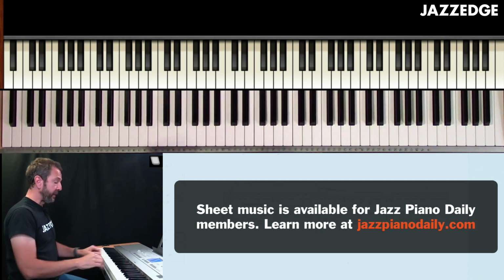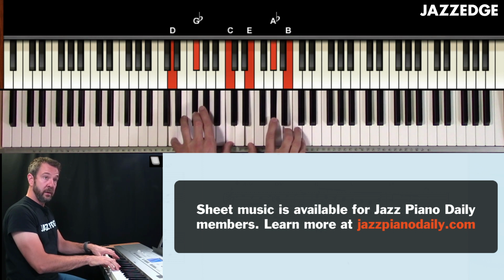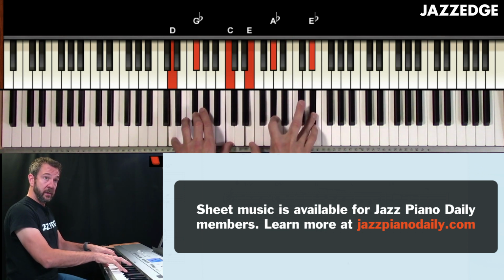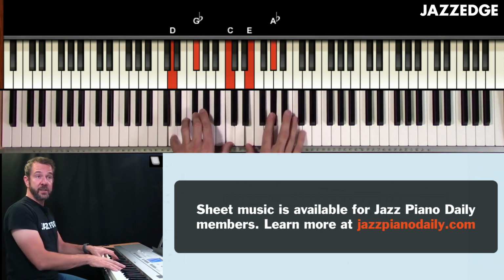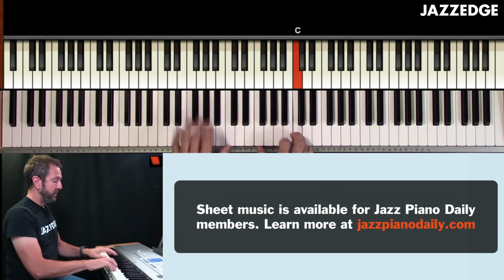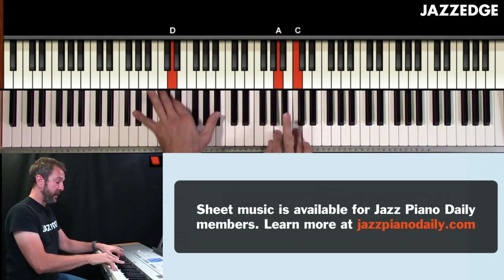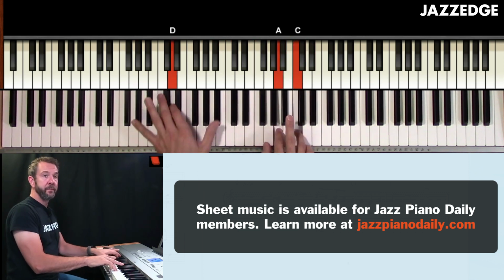"In A Sentimental Mood" Jazz Piano Ending (JPD #69)